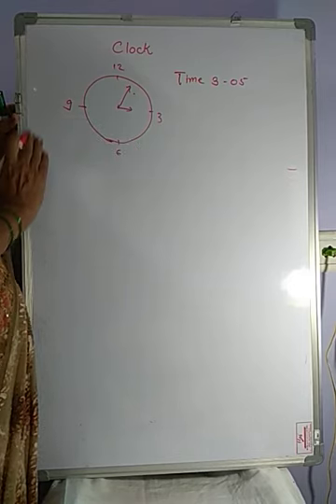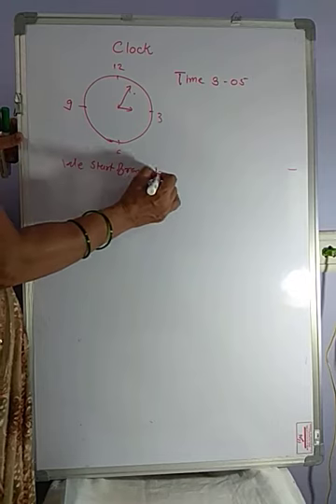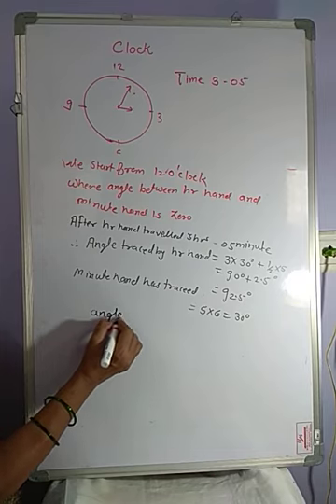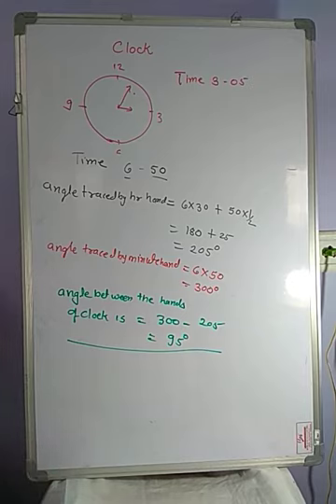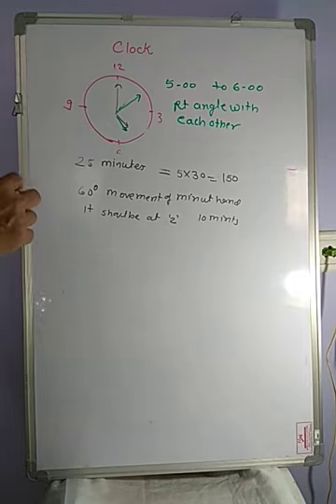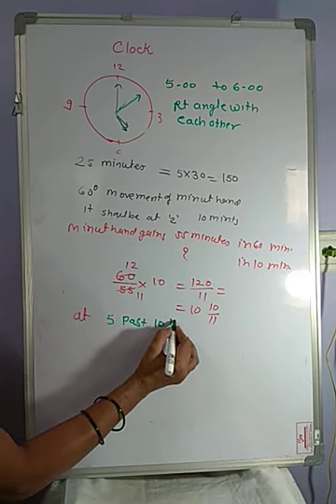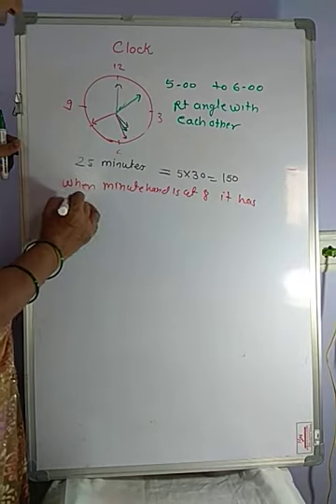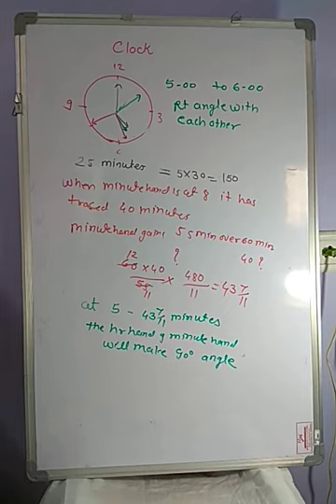Mental ability test CLOCK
सुप्रभात